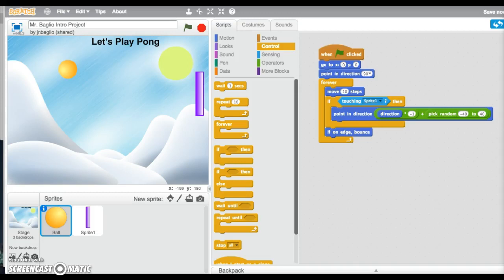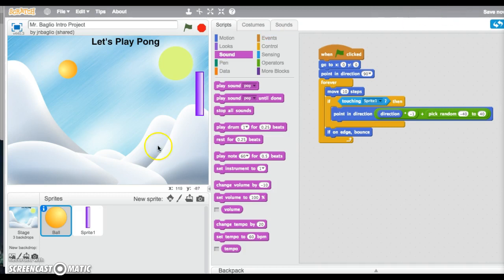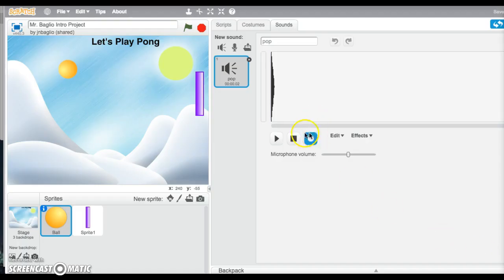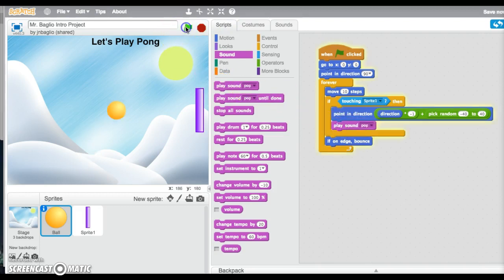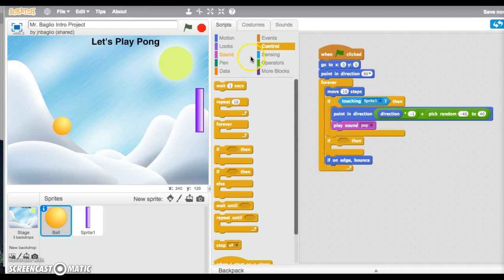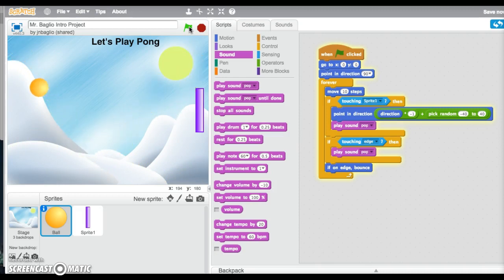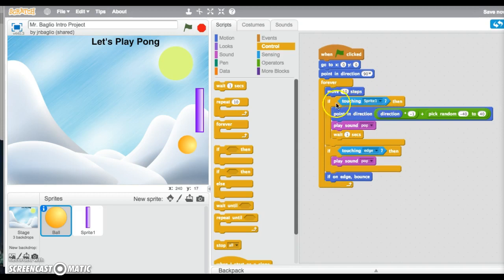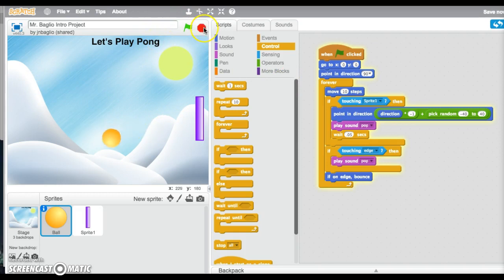Adding sound to a sprite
This is how to add sound to a sprite and fix a problem with the bouncing feature but using the wait block.